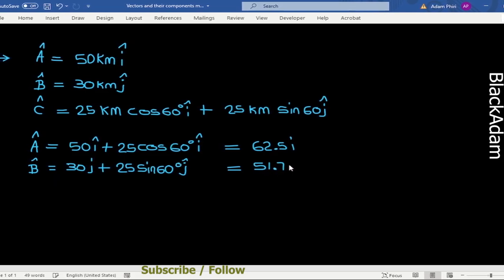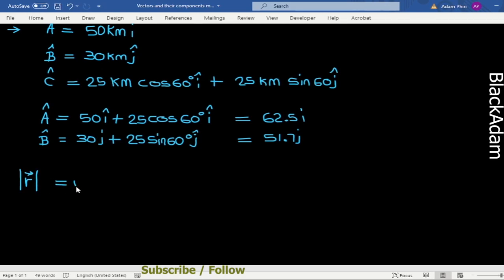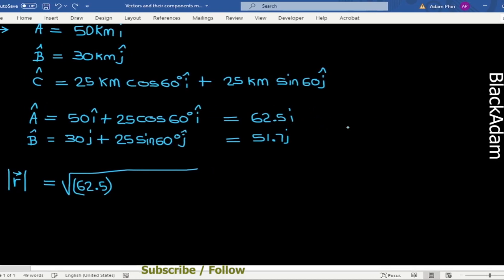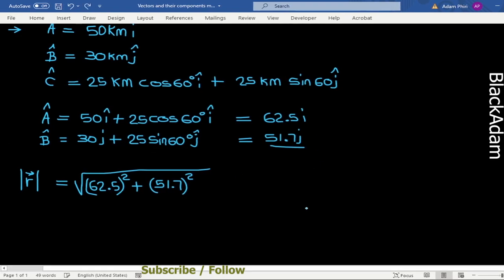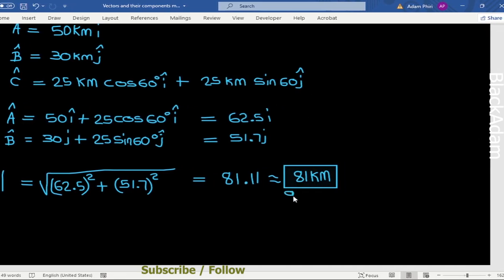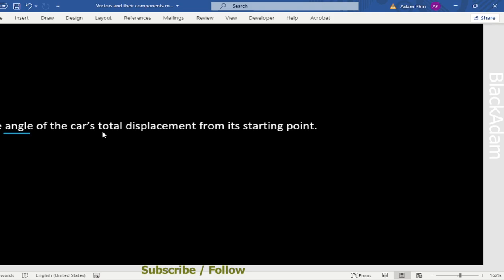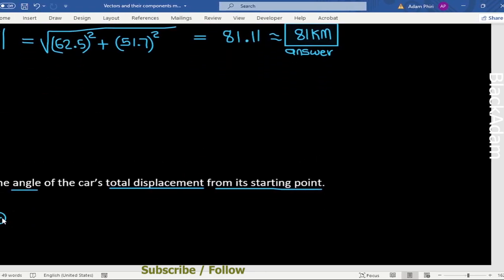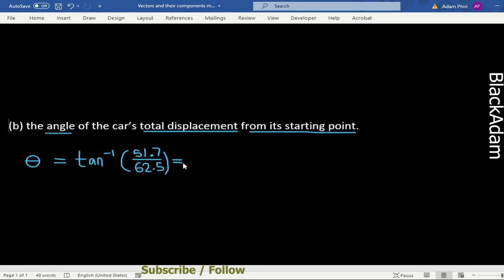How to determine resultant vector and its angle from combination of vectors at different directions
A car is driven east for a distance of 50 Km, then north for 30 Km, and then in a direction 30 degrees east of north for 25 Km. Sketch the vector diagram and determine
(a) the magnitude
(b) the angle of the car’s total displacement from its starting point.